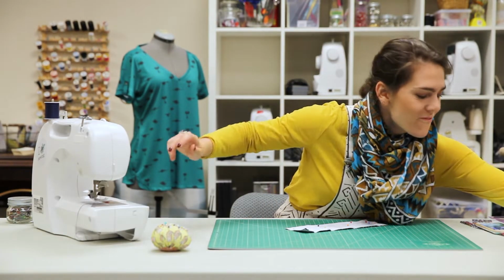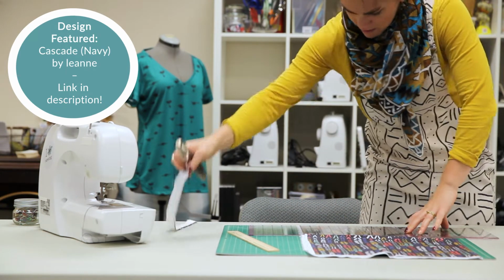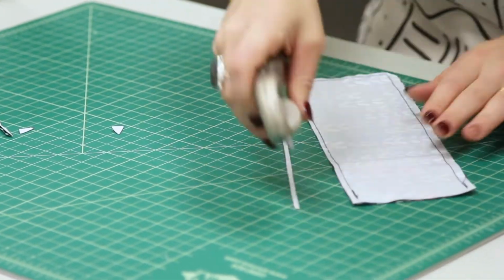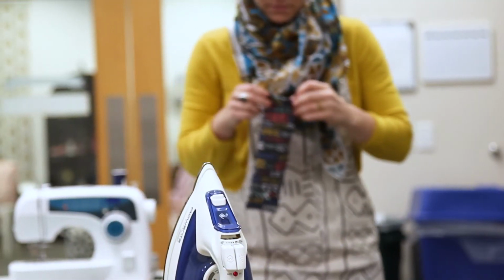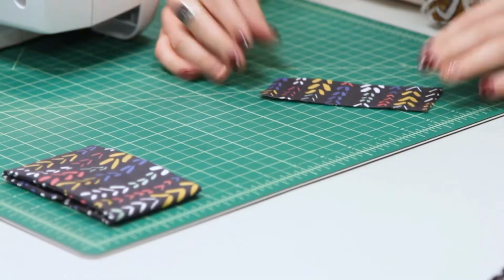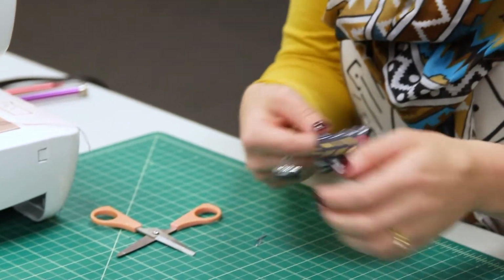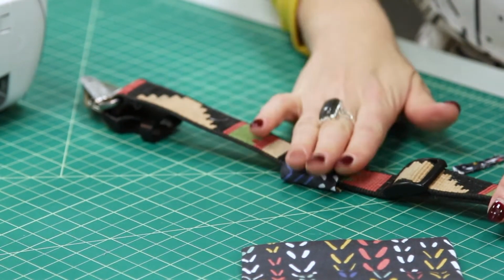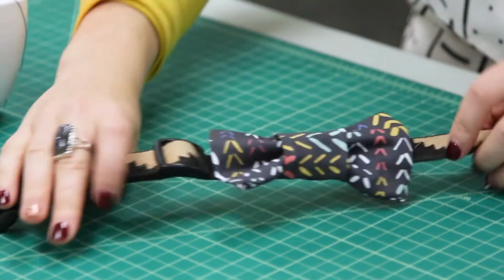Super Cute and Easy Dog Bowtie Sewing DIY Tutorial | Spoonflower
A bow wow-worthy DIY for the stylish pup in your life! Grab a fat quarter of fabric, your sewing supplies and get started. Full blog tutorial